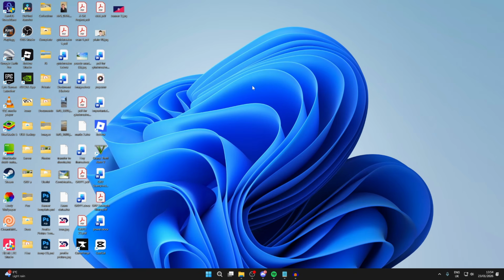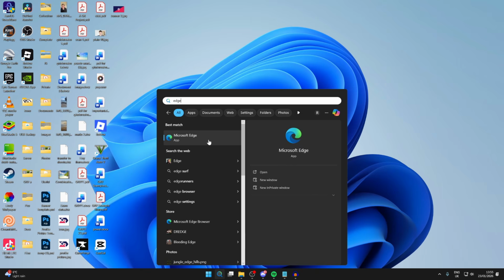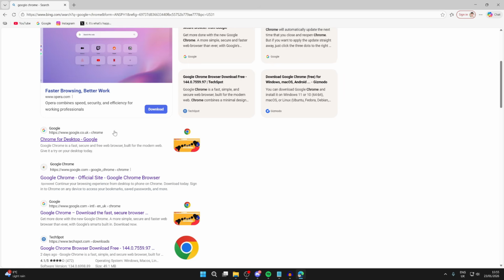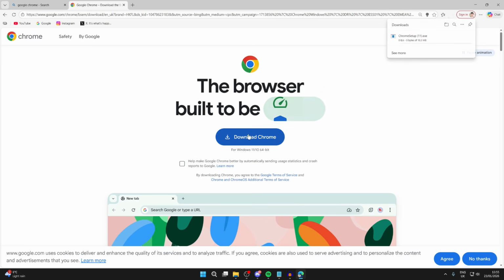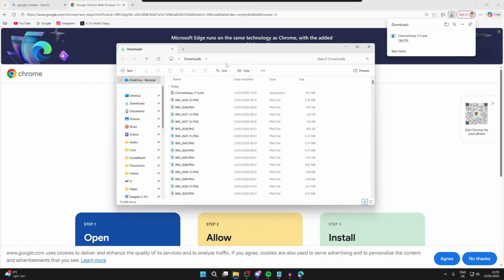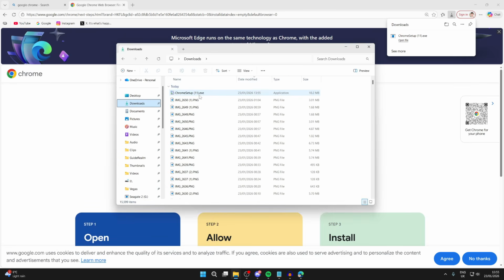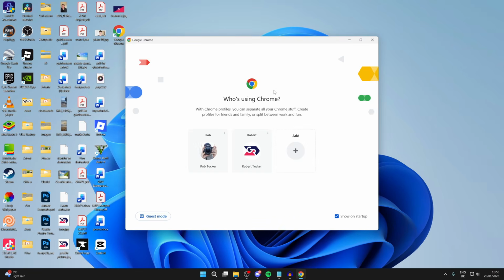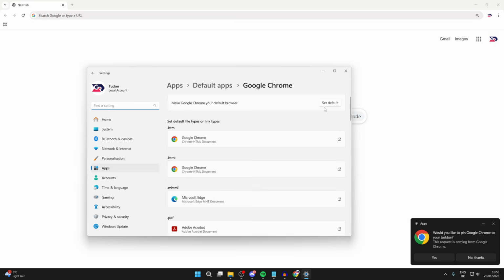How To Download Google Chrome On WIndows 11 - Step By Step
Learn how to download and install google chrome on windows 11 in this video.

GuideRealm